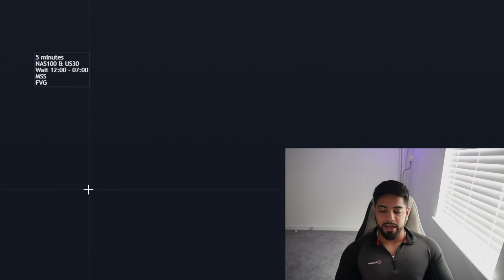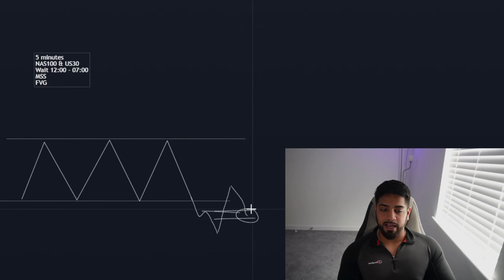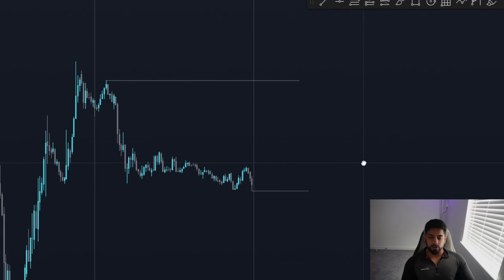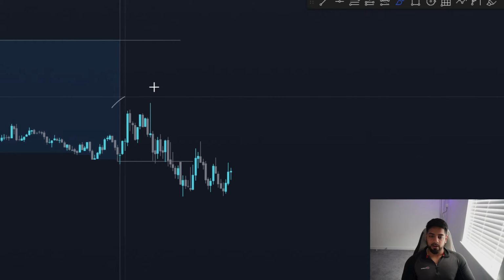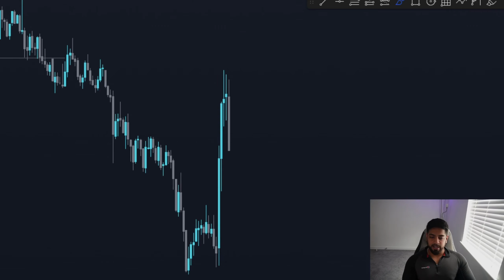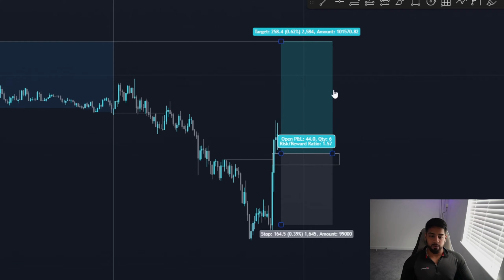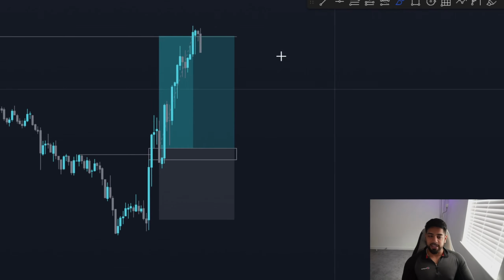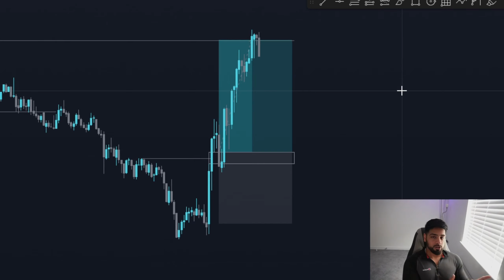Turn $100 into $10,000 Using This Simple 5-Minute ICT Scalping Strategy (Beginners Trading Strategy)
In today’s video, we dive into a US30 trade we took inside of the VIP group. Make sure you watch all the way to the end to really understand the concept and how to follow the checklist.